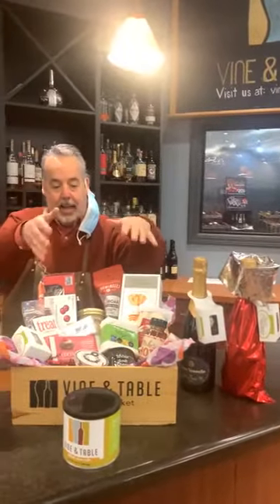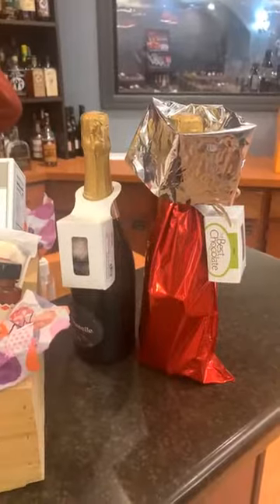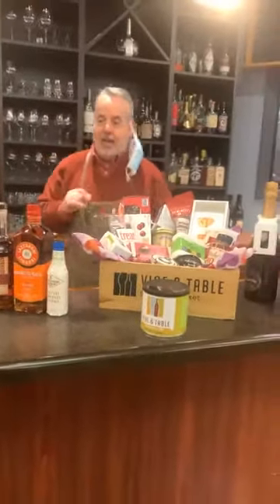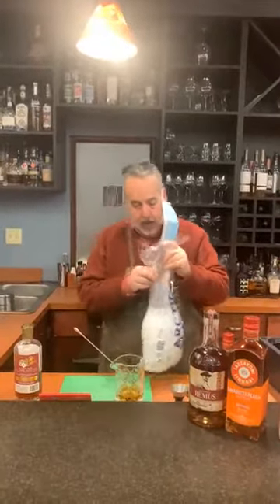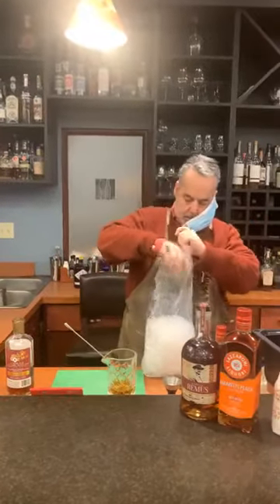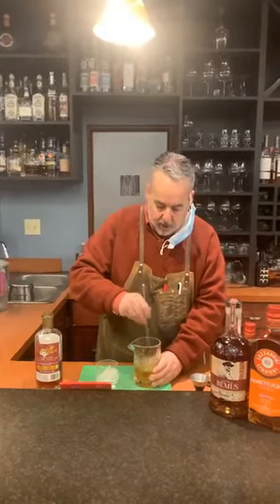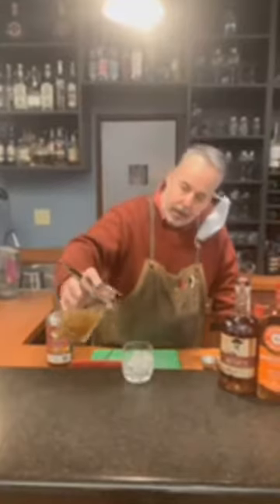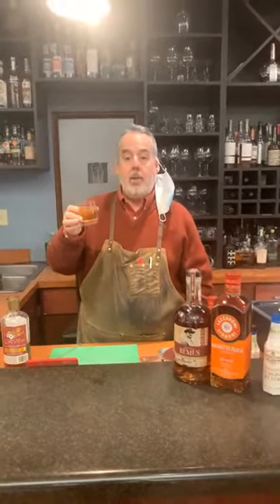How to Cocktail The Peach Manhattan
Vine & Table Cocktail Series - The Valentine Day edition